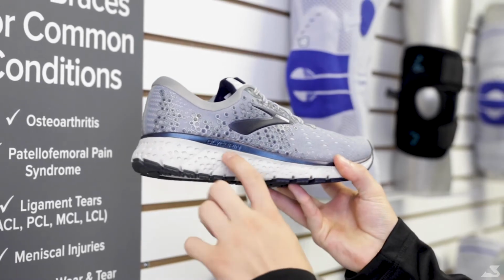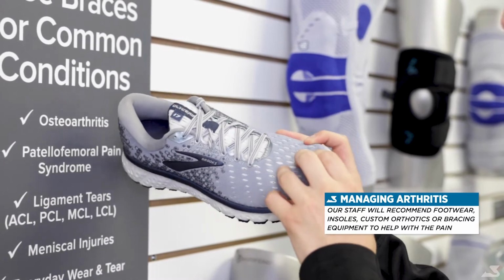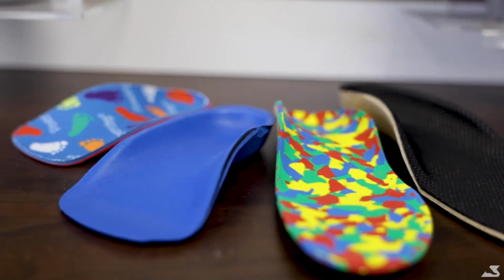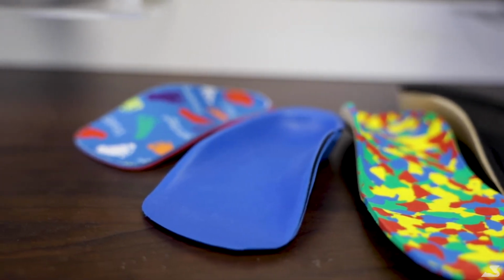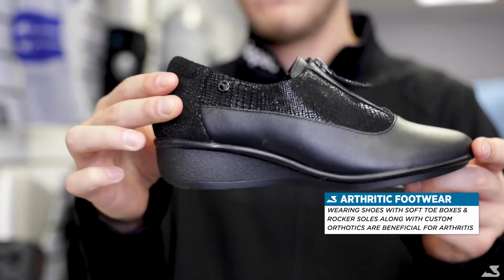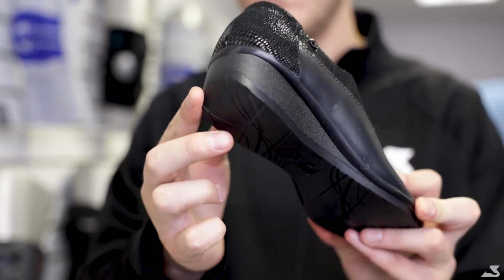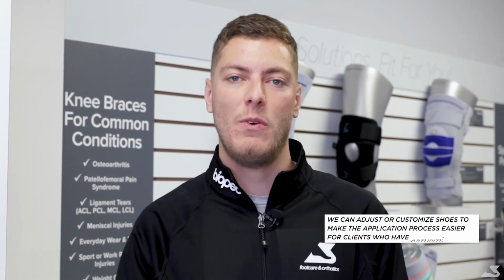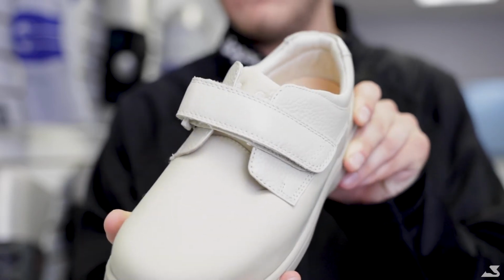Tips For Arthritis Foot Pain - BioPed Footcare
Foot pain is NEVER fun - especially with arthritis! At BioPed Footcare, we have a variety of options to help treat arthritic foot pain! From footwear, to shoes AND even bracing, we have got it ALL! Check out this video to learn what to do when it comes to arthritis pain, and how we can help!